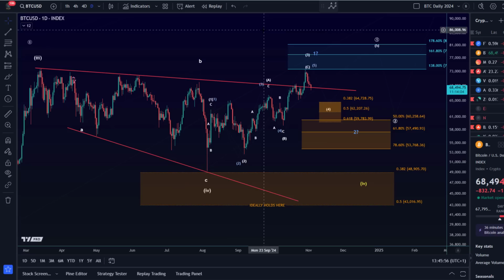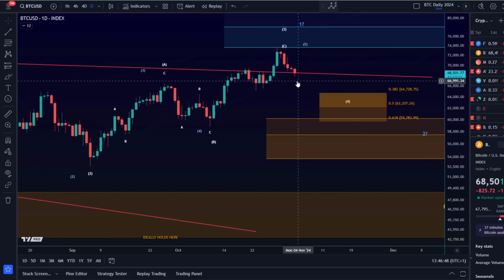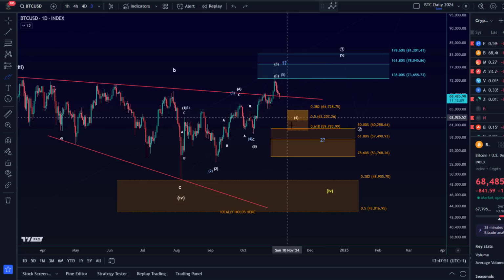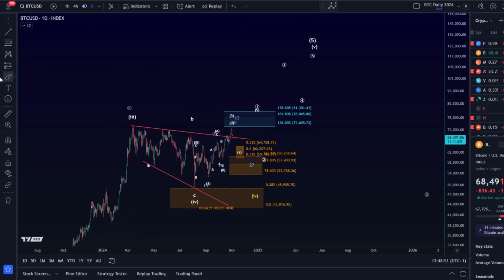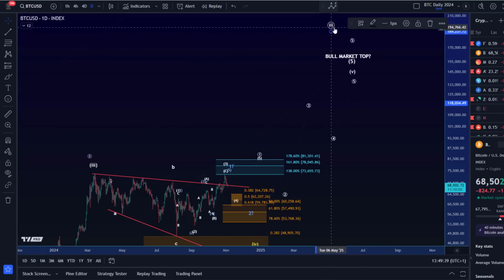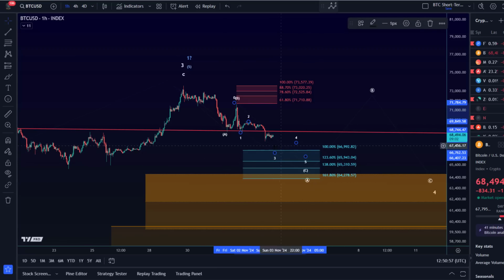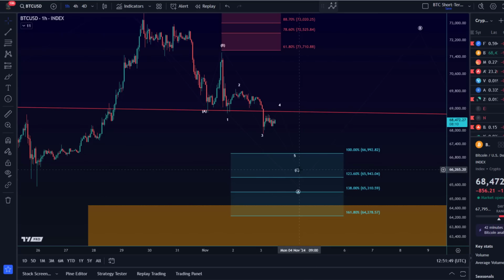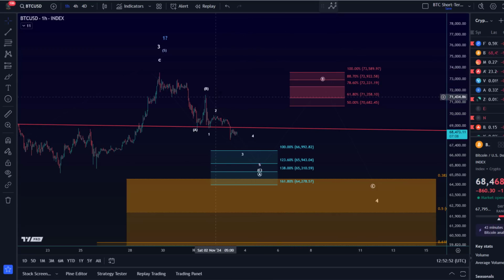Bitcoin Price Elliott Wave Price Update: Understanding the Bullish and Bearish BTC Scenarios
👉 Trade on Coinbase:
Receive $10 in BTC (see terms on website):

👉 Trade on Kucoin:
Receive a 20% fee discount:

👉 Trade with Trading212:
Receive shares worth up to $100: